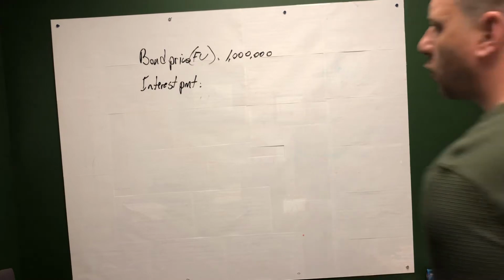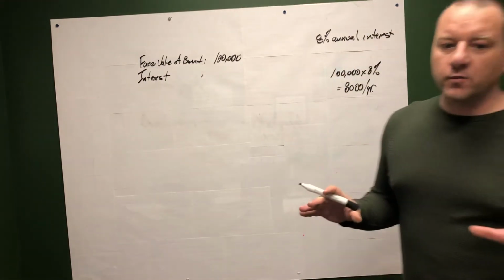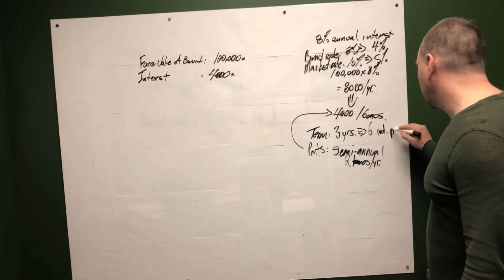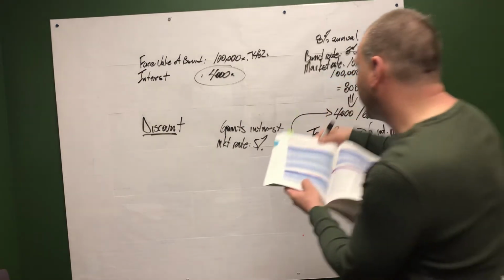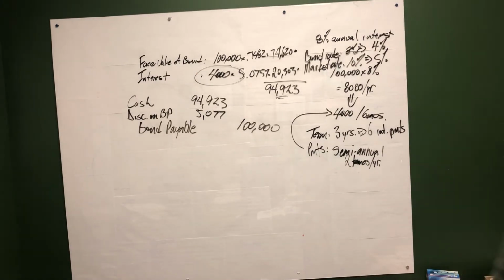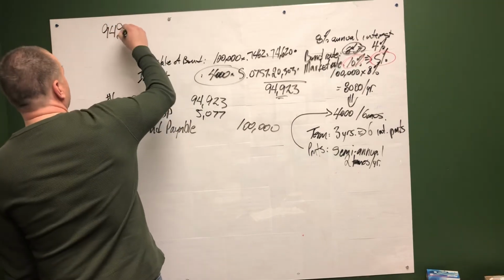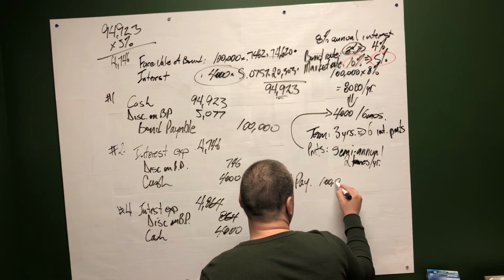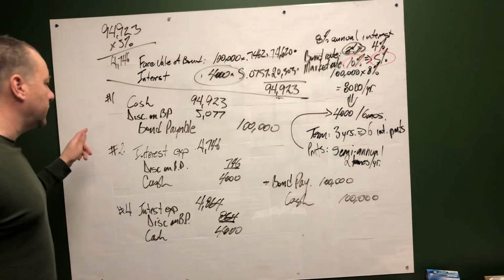Intro to Financial Accounting 1B: April 20